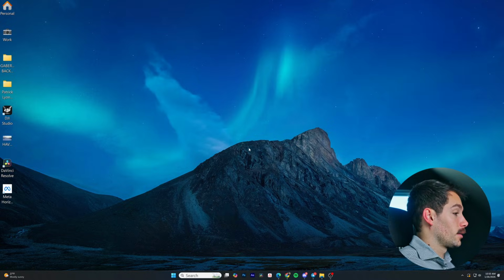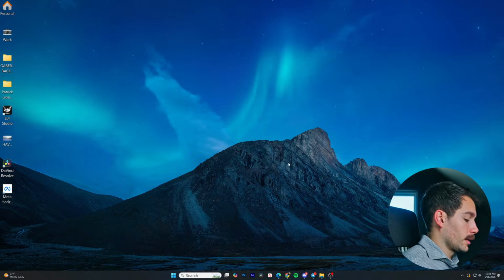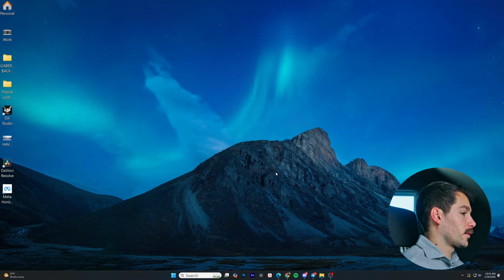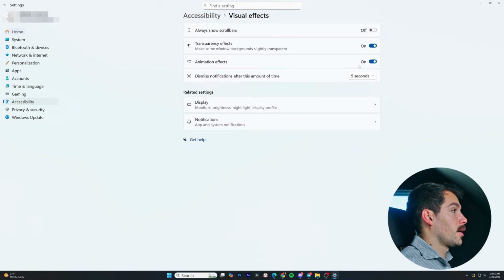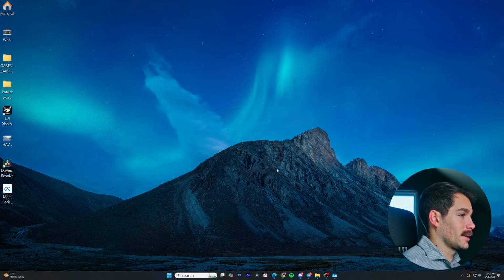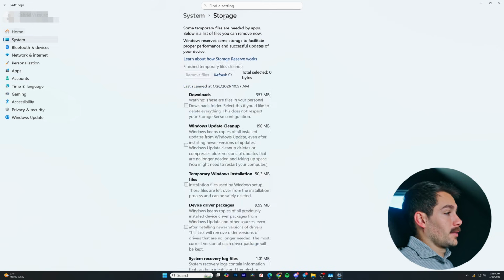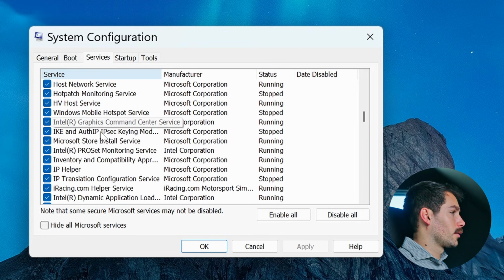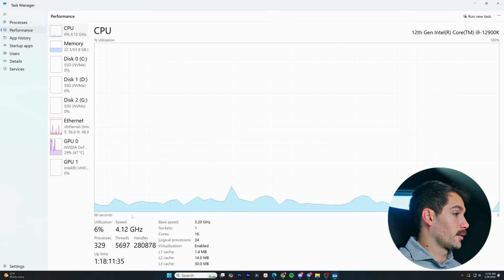How to Fix Windows 11 Lagging / Slow Problem (2026)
Is Windows 11 running slow or lagging in 2026? Whether you're on a high-end PC or a budget laptop, this guide shows you how to fix performance issues step-by-step — no tech skills required.

🧠 In this video, you’ll learn:

🚫 What’s actually slowing down your PC

🧼 How to clean up junk files and startup bloat

⚙️ Power settings for better speed

🧠 Virtual memory & page file tweaks

📊 Task Manager & Resource Monitor tips

🔧 Disabling background apps

🧽 Using Disk Cleanup & Storage Sense

🔄 When to reset or reinstall Windows 11

These fixes work whether you're gaming, editing, working remotely, or just trying to make your system responsive again.

🛒 Optimize Performance with Genuine Microsoft Software:

✅ Windows 11 Professional (Best for performance tuning and business use)

✅ Microsoft Office 2024 Home & Business (For fast, secure productivity apps)

💬 What fixed your lag issue? Share your tips in the comments.